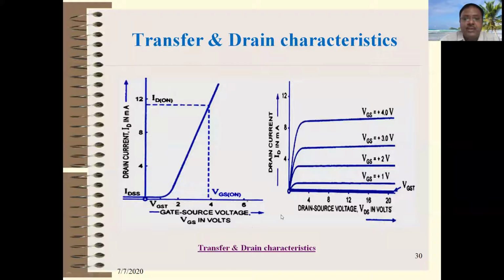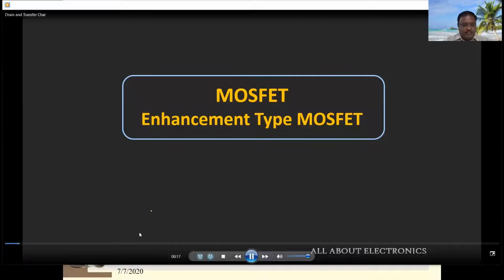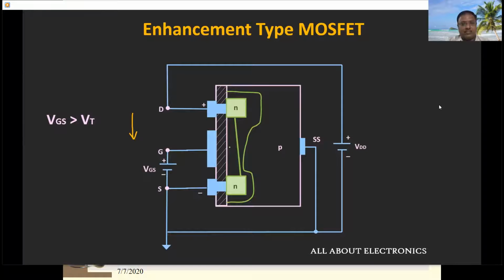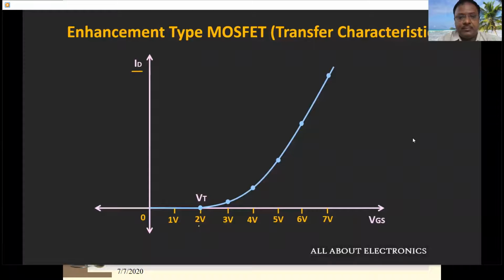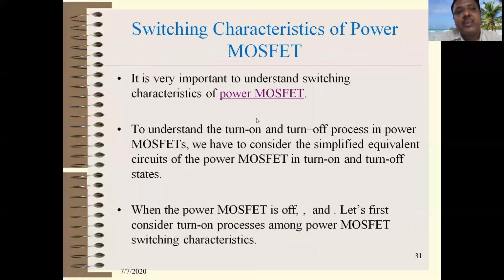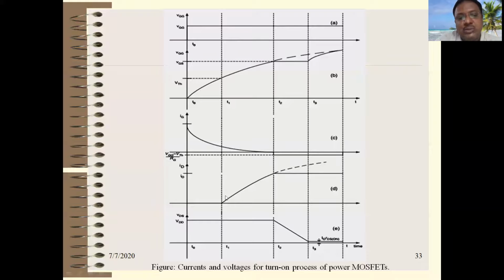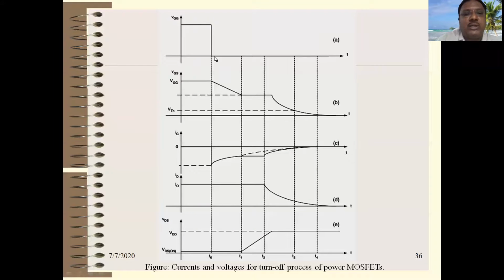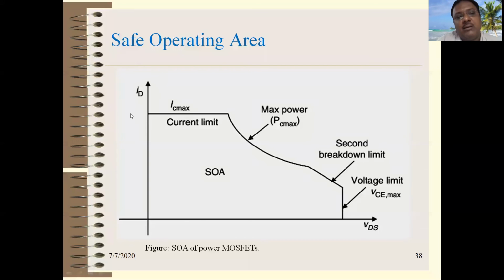PEA Lect 4 07 07 2020